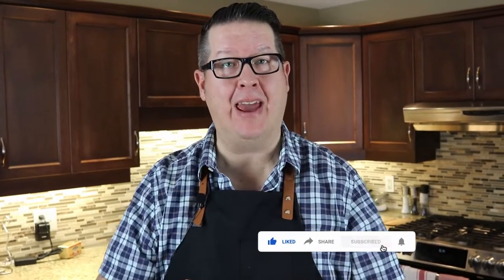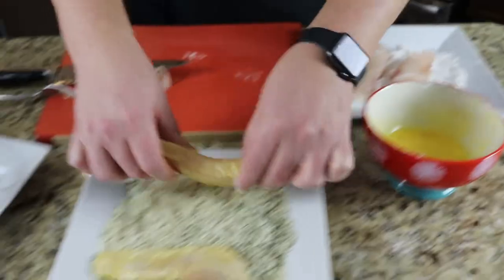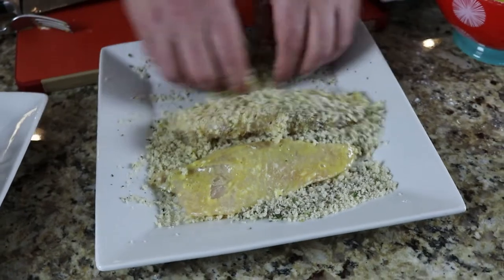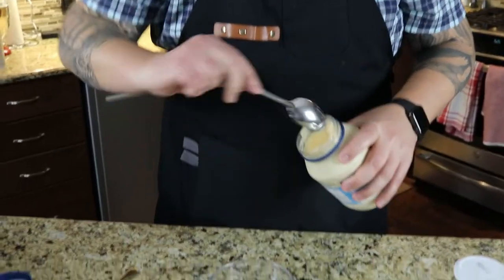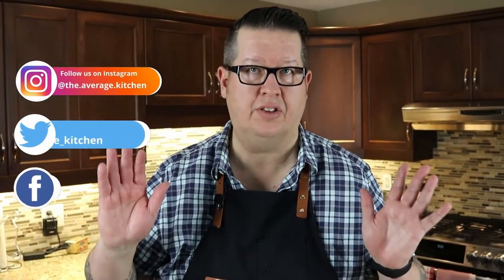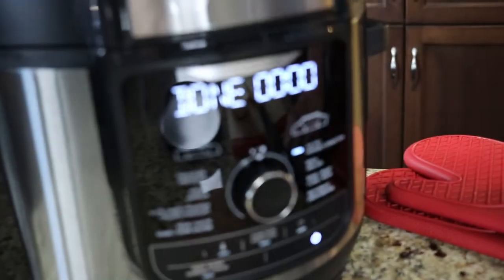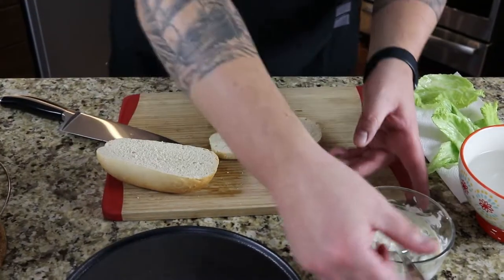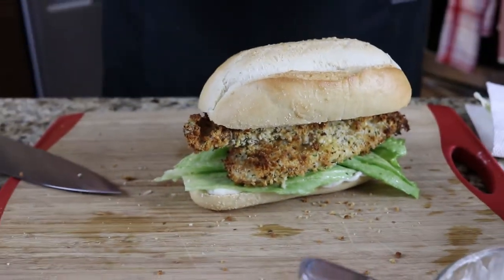Air Fryer Fish Sandwich Recipe with Homemade Tartar Sauce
Today Marc will show you his Air Fryer Fish Sandwich recipe that is so simple to make, you won't believe it. And where there's fish, there's tartar sauce! Marc will also show you his homemade tartar sauce recipe which might be even more simple!

If English is your second language and you would be interested in contributing to translating our content for others to enjoy, please click this link!